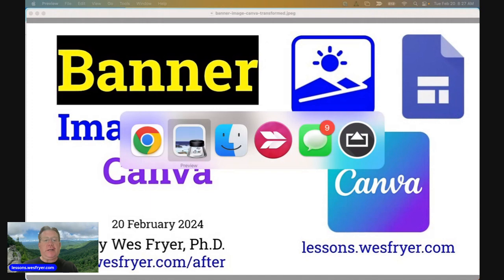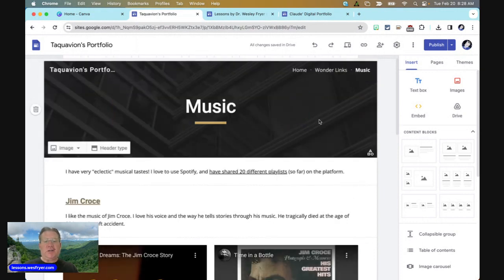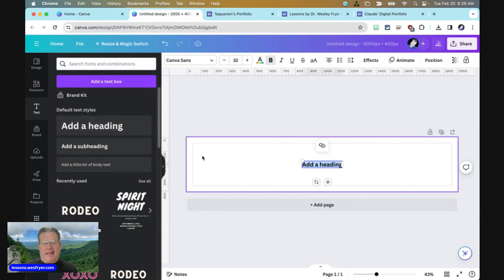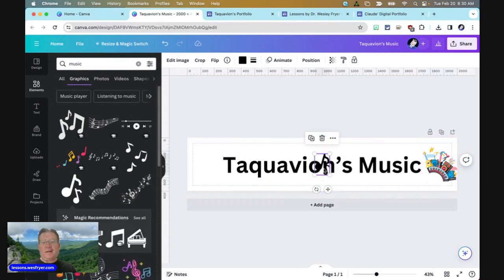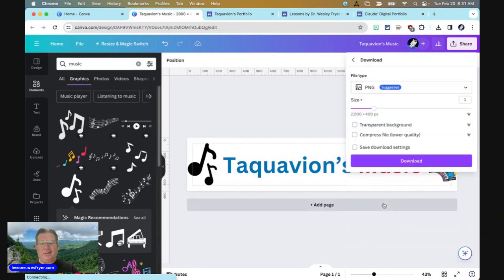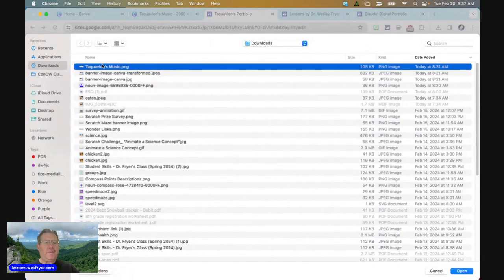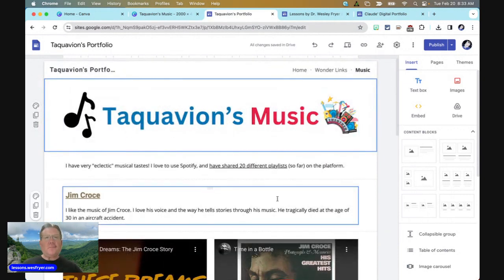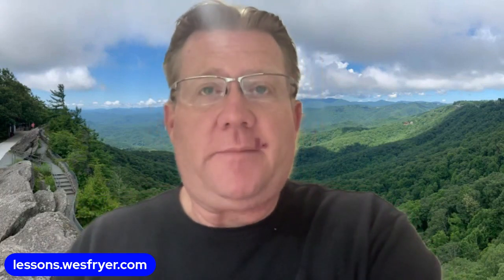Banner Image with Canva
These are the steps to create a 2000 x 400 pixel "banner image" for a website, using a website creation platform like Google Sites. Learn more about how we use Google Sites in my middle school media literacy ("Computer Apps") class to make digital portfolios on: